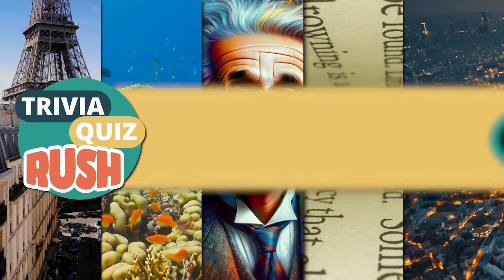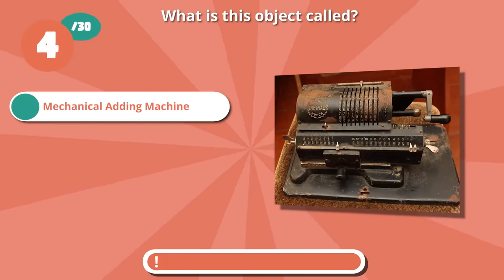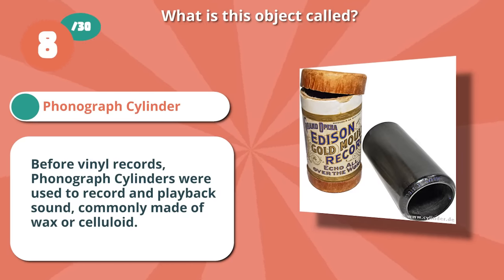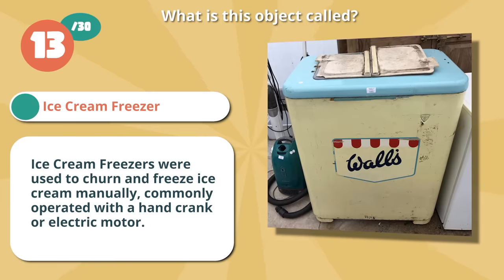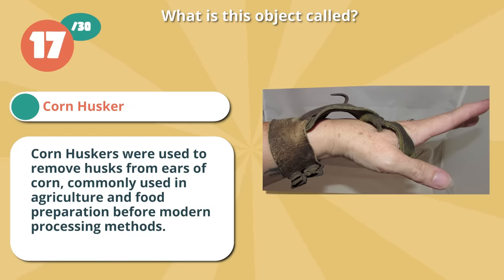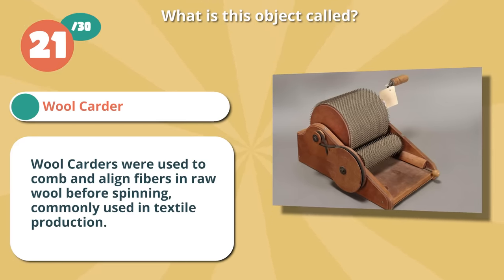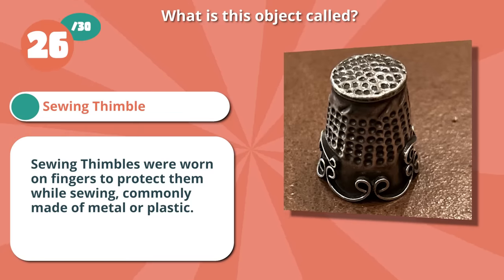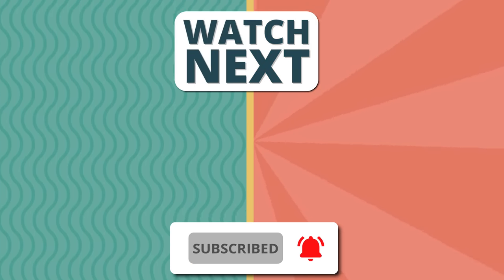Senior QUIZ: Remember these vintage objects? PART 2 🧠 Test your memory! 👑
Welcome to Trivia Quiz Rush, this is part 2 of my Quiz special about vintage objects! Put your memory to the test with this entertaining quiz for seniors! Do you remember these classic items from the past? Put your knowledge to the test and tally up your score! Get ready to take a trip down memory lane!

Guess the old item, Guess the old things, Memory Test